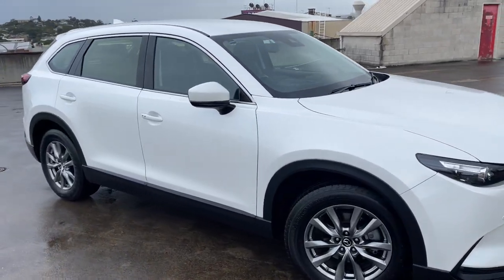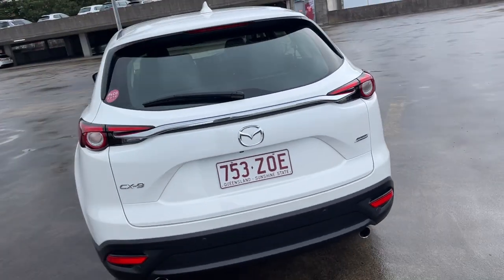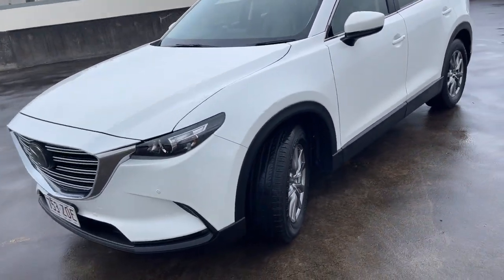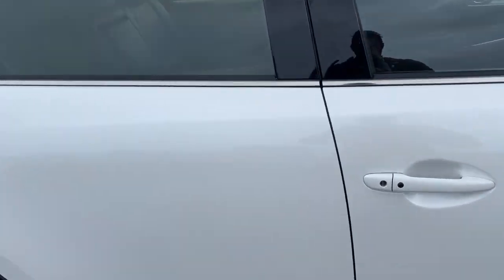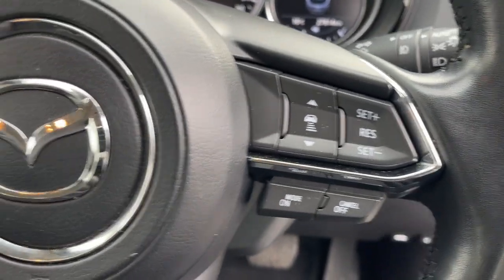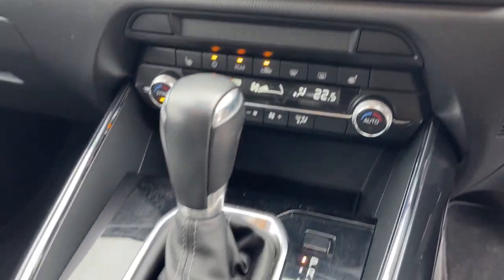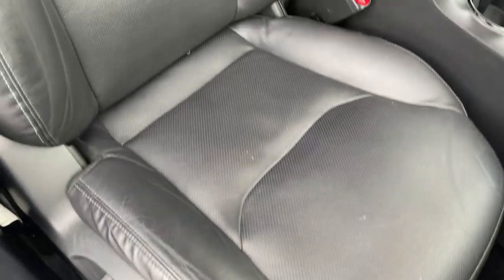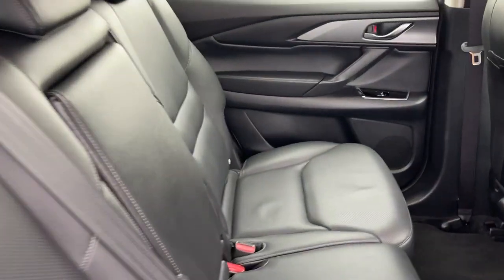2018 Mazda CX-9 Touring 2WD Automatic 7 Seater SUV Only $39,999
Beautiful 2018 Mazda CX-9 Touring 2WD Automatic 7 Seater SUV in White. Only travelled *** 27000KM *** with a Full Mazda Log Book Service History fron new. Complete with Leather interior, Satellite Navigation GPS, Reverse Camer and Sensors Front & Rear, Radar Cruise Control, Lane Departure Warning, i-Stop, Bluetooth Connect, Dual Zone Climate AC, Electric Seats, 2 X Keys plus more. Excellent condition inside and out. All inquiries welcomed.